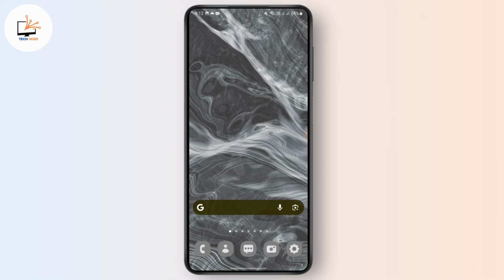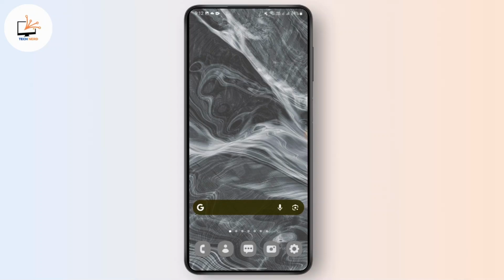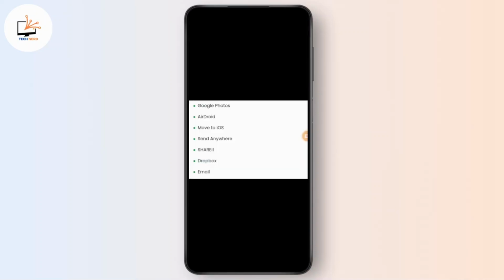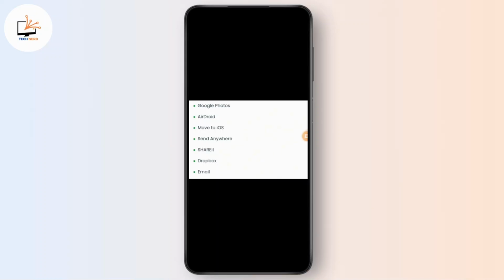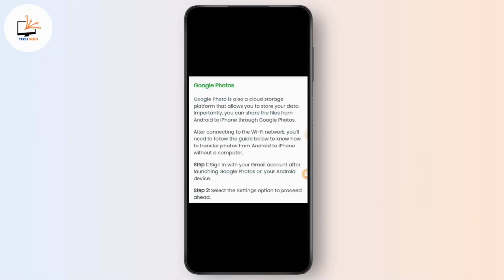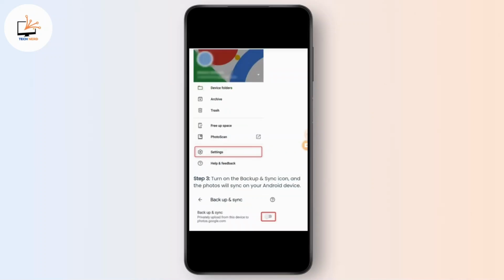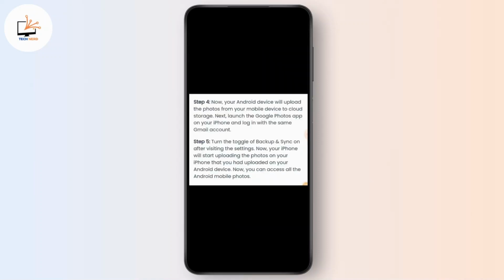How to Transfer Photos From Android to iPhone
In this tutorial, learn how to easily transfer photos from your Android device to your iPhone. We will walk you through various methods including Google Photos, AirDroid, Move to iOS, Send Anywhere, and Dropbox. Google Photos is one of the simplest ways to ensure all your photos are safely transferred from Android to iPhone. Follow these easy steps and never worry about losing your photos again! Watch the video till the end for a step-by-step guide.

Chapters:
00:00:00 - Introduction
Learn how to transfer photos from Android to iPhone using several methods.

00:00:10 - Available Transfer Methods
We cover methods like Google Photos, AirDroid, Move to iOS, Send Anywhere, and Dropbox.

00:00:30 - Using Google Photos
Step-by-step guide to transferring photos using Google Photos.

00:00:45 - Sign In and Backup Photos
Sign into Google Photos on your Android device and back up your photos.

00:01:00 - Sync Photos to iPhone
Install Google Photos on your iPhone and sync the backed-up photos.

00:01:15 - Download Photos on iPhone
Learn how to download the photos onto your iPhone’s storage.

00:01:30 - Alternative Methods
Explore other methods for transferring photos between Android and iPhone.

00:01:50 - Conclusion